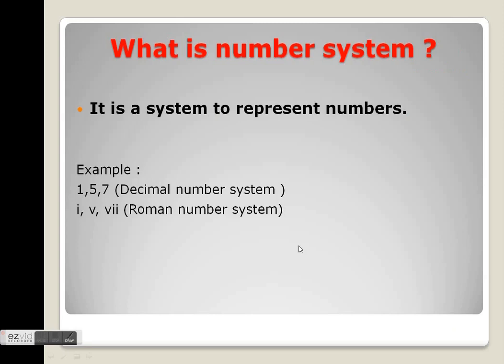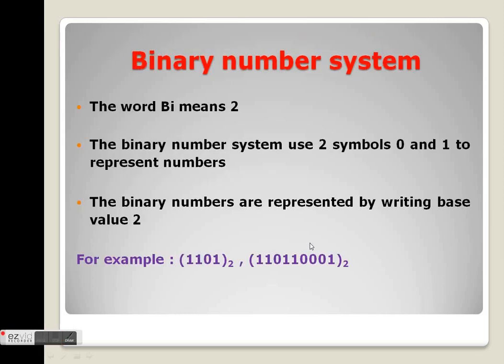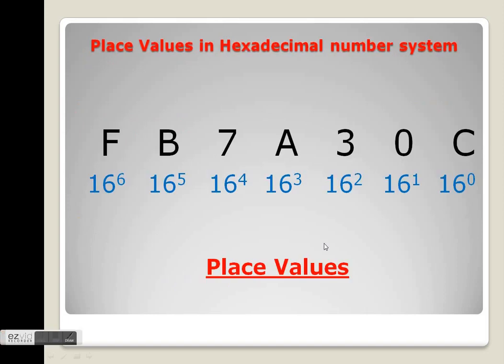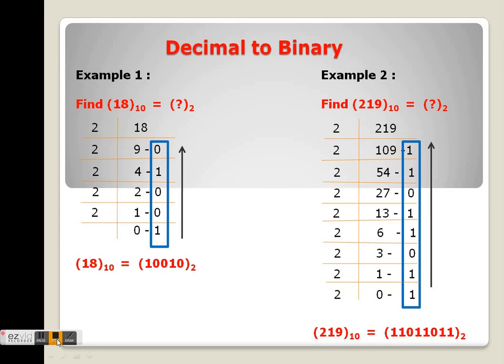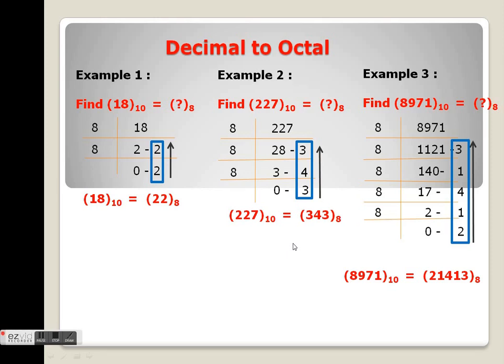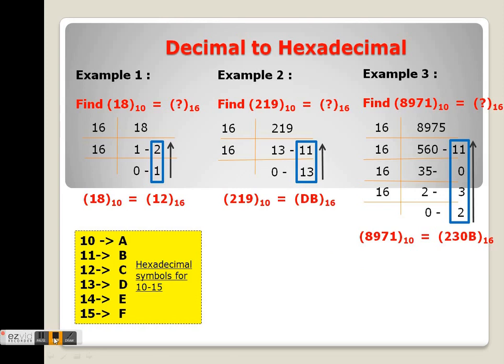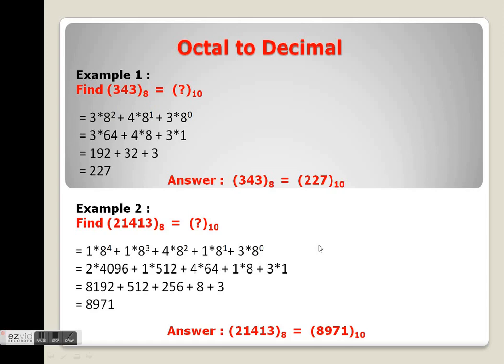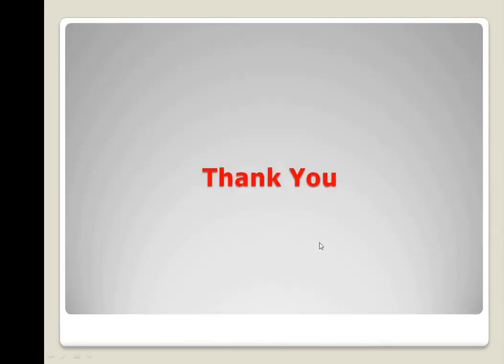Number System (Computer System Architecture-Lecture 4 Part 1)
What is the number system? Decimal, Binay, Octal, Hexadecimal number systems, Conversion between numbers from one number system to another